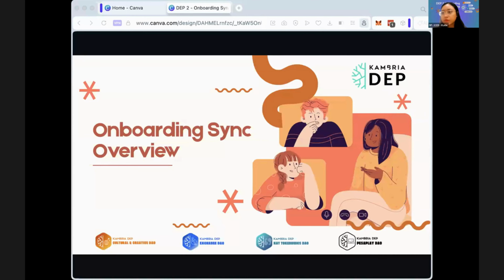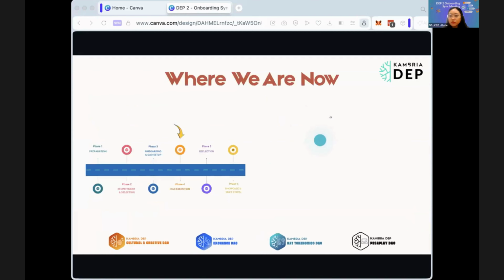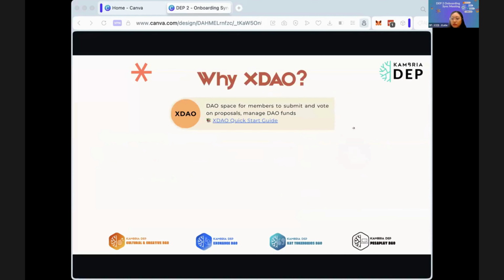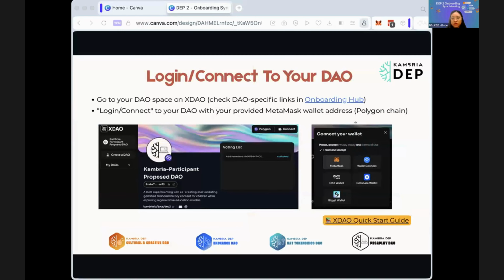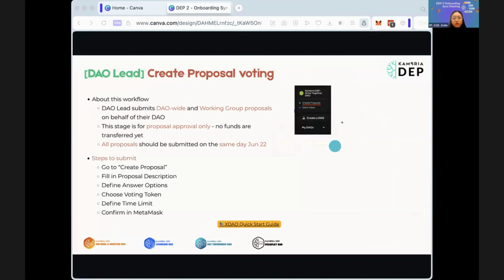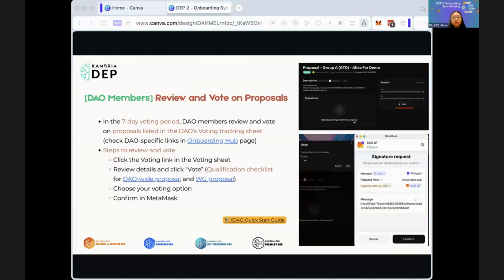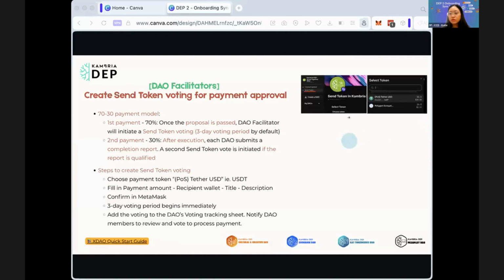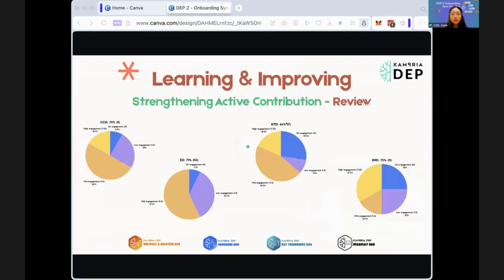Onboarding Sync Overview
The Onboarding Sync Overview marked the transition from the onboarding phase to execution, aligning all DAOs on proposal submission, voting, and funding workflows through XDAO. Members reviewed key milestones, governance processes, and blockchain-based operations while reflecting on onboarding experiences. The session also emphasized strengthening active participation, enhancing DAO execution capacity, and ensuring readiness for the upcoming implementation phase.